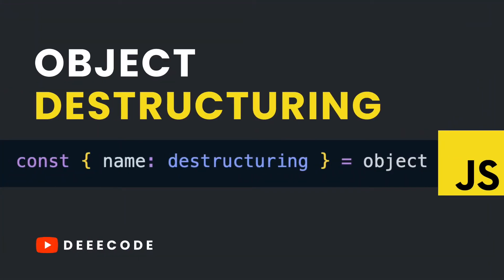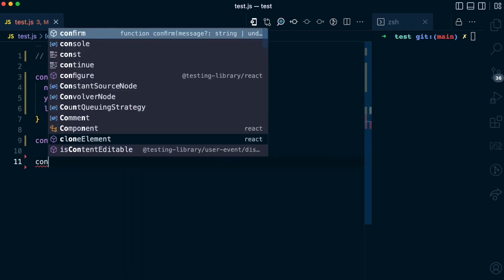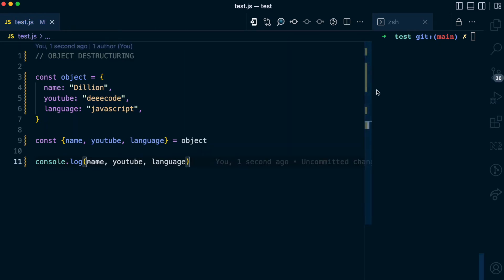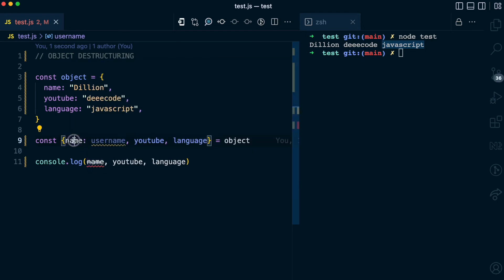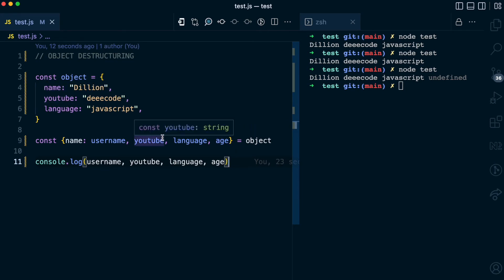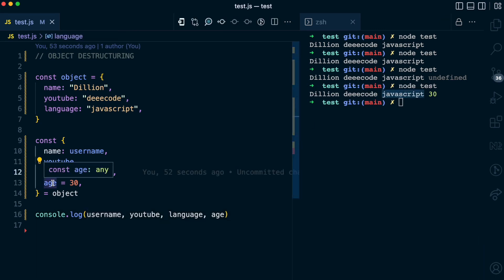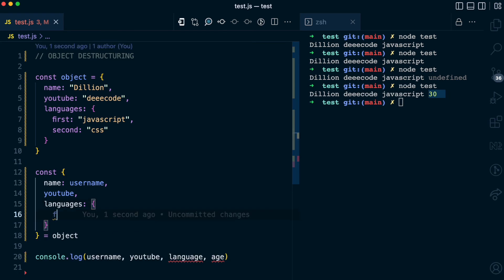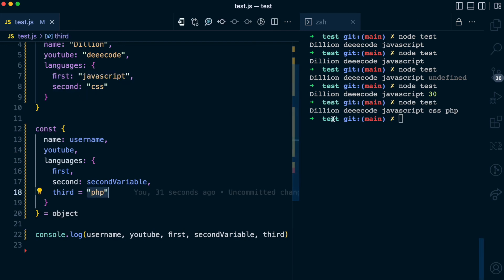Object Destructuring Simplified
In this video, you will understand how the Object Destructuring feature in JavaScript works and how you can use it easily extract properties from an object and assign the properties to variables.